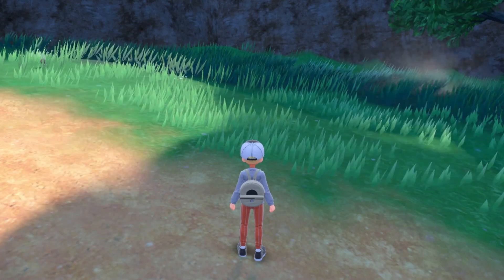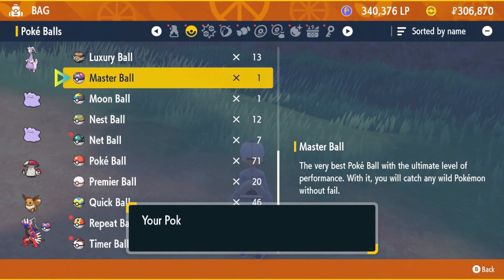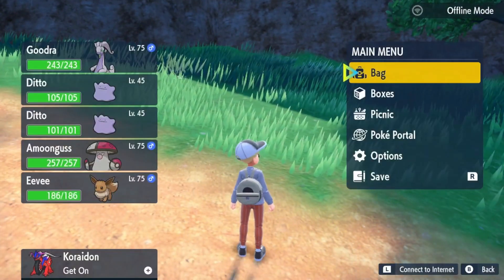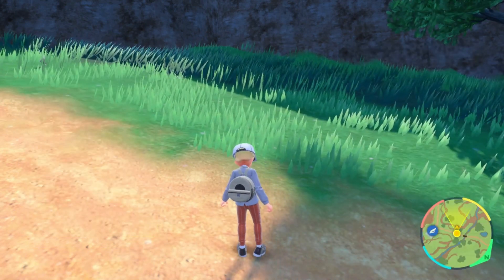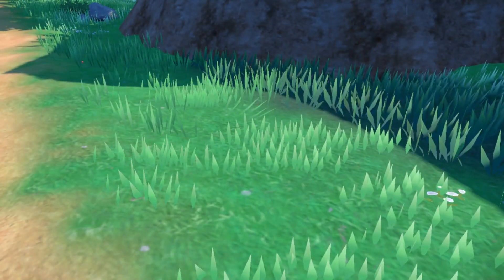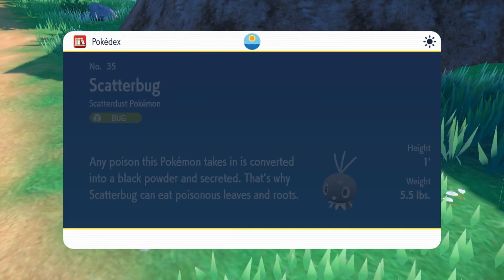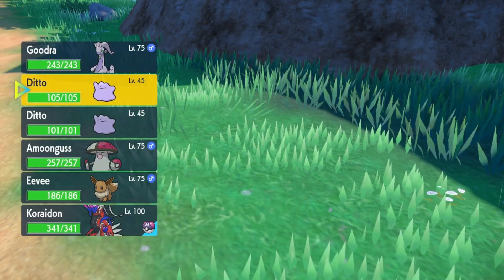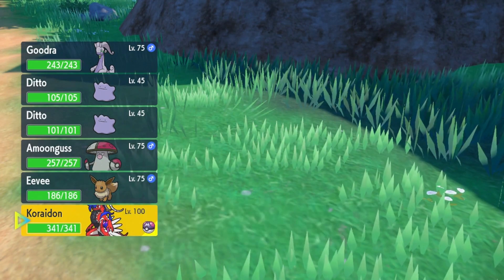UNLIMITED ITEMS! DUPLICATION GLITCH V1.0.1 in Pokémon Scarlet and Violet [PATCHED]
THIS HAS BEEN PATCHED

This video shows you how to get unlimited items of your choice via a duplication glitch.

Pokémon Scarlet and Violet

Tutorial